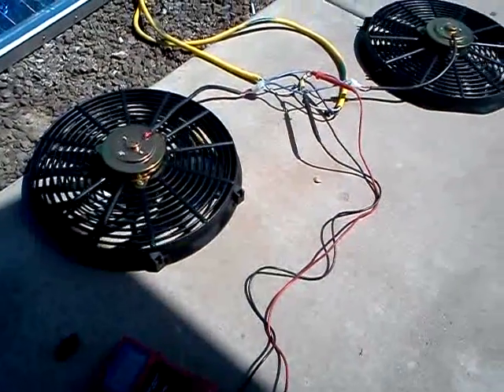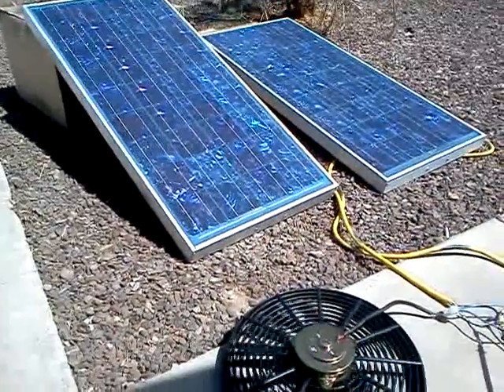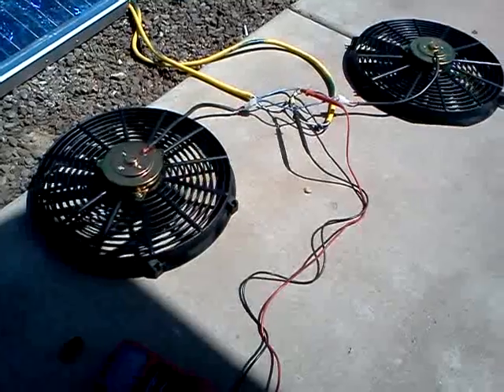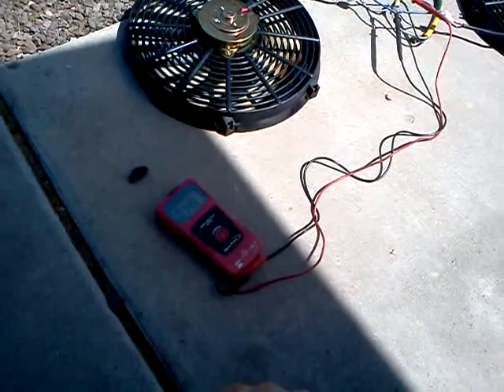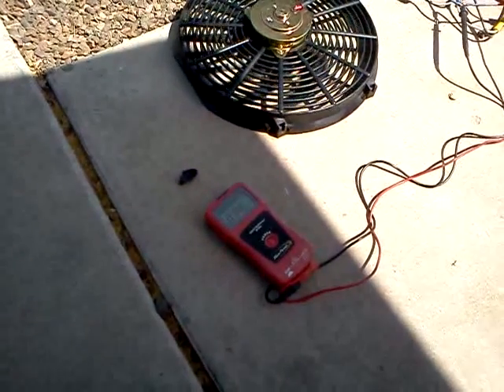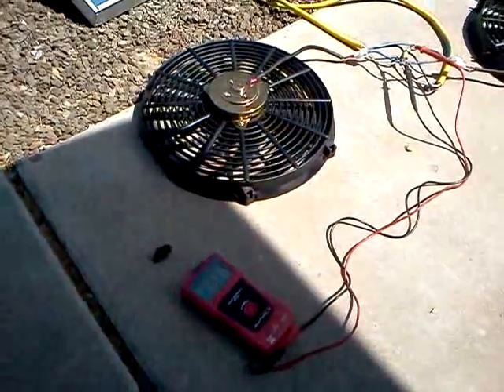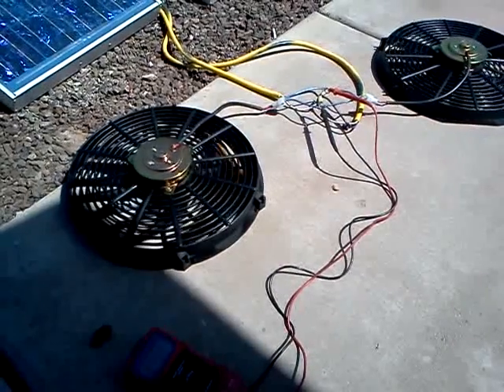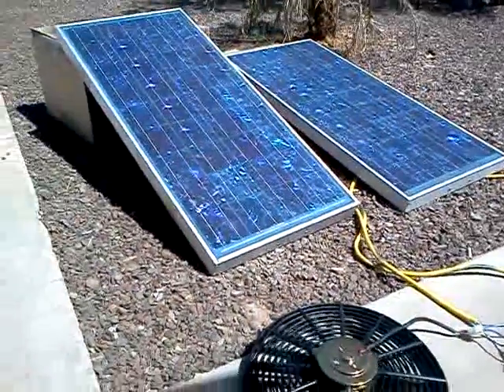120 watts of solar power cooling the attic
I am using 120 Watts to cool my attic. I didn't feel like spending 475 dollars for 20 watts. I am installing 2 thermostats. Per fan. They will be installed by the weekend and I will post an update video.